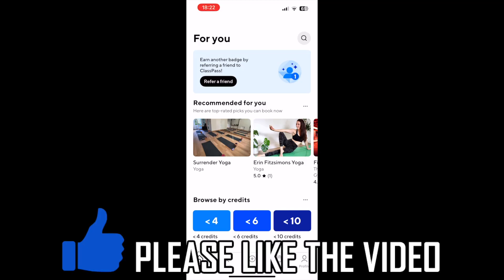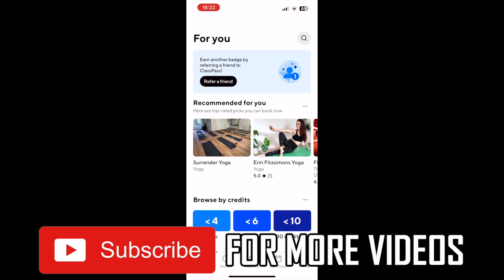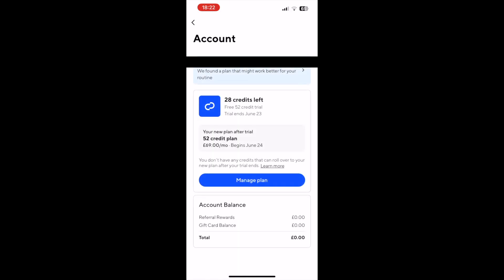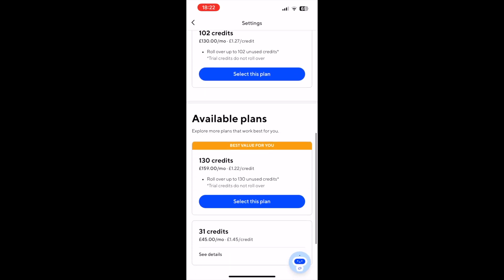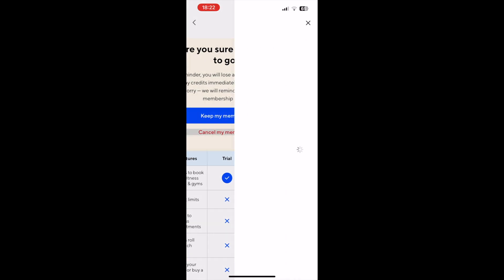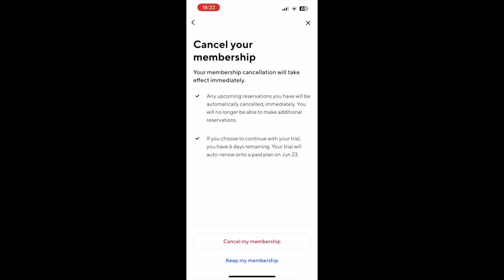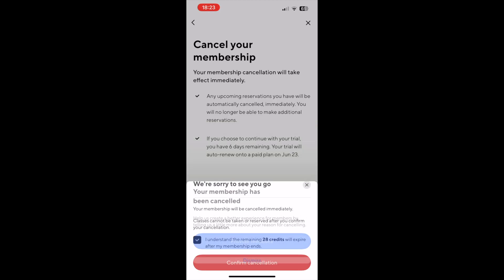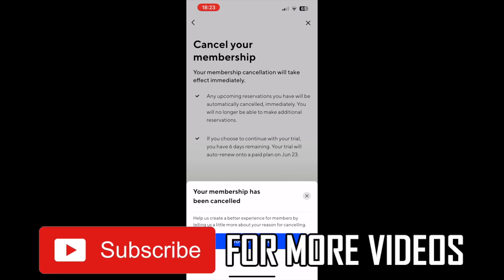How to Cancel ClassPass Free Trial Membership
How to Cancel ClassPass Free Trial Membership. Step by step instructions of how to unsubscribe from class pass membership free trial with the new update in 2024 on your macbook laptop or pc computer. Also you can do this on android or iphone with the classpass app.